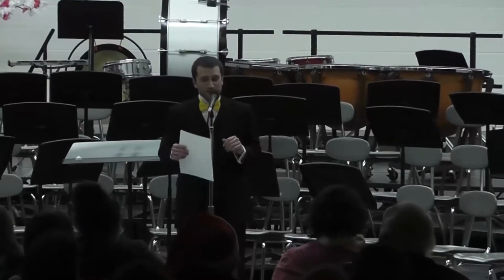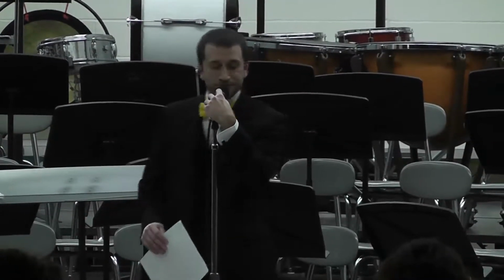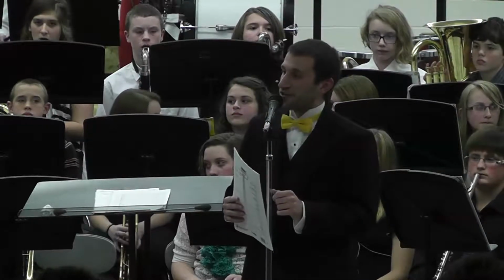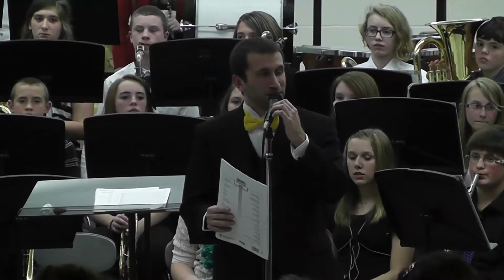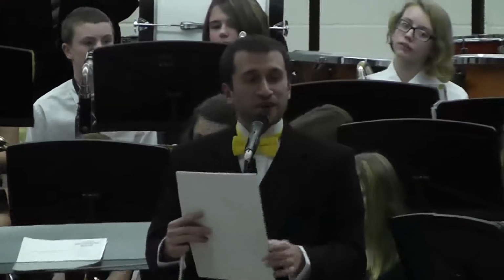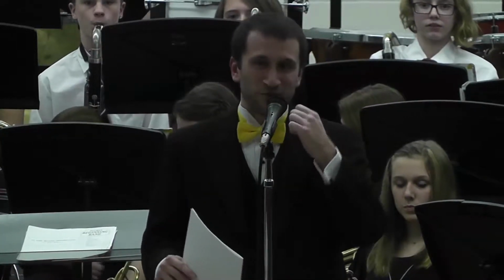Titusville Middle School Winter Band Concert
Enjoy the sounds of the TMS Winter Band Concert from Thursday, December 12, 2013.